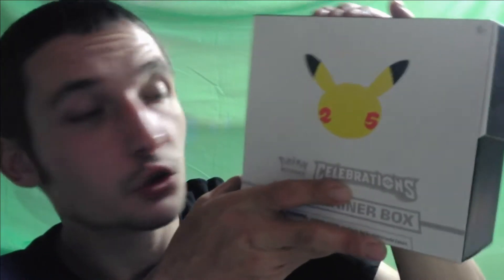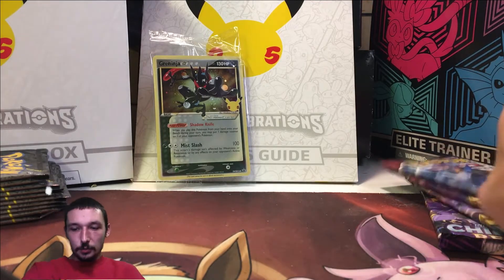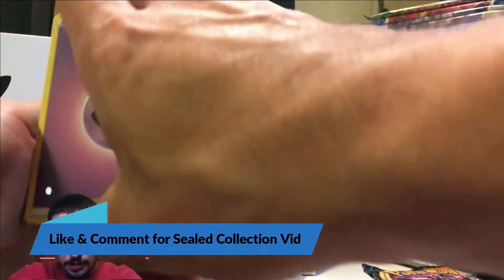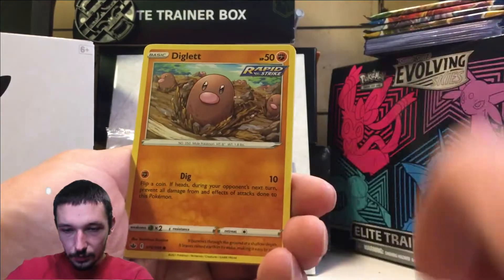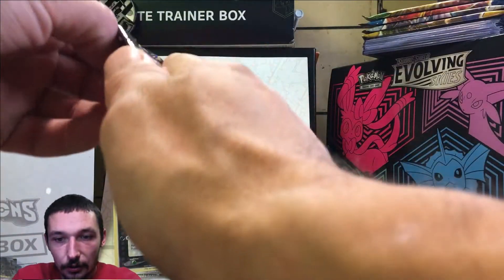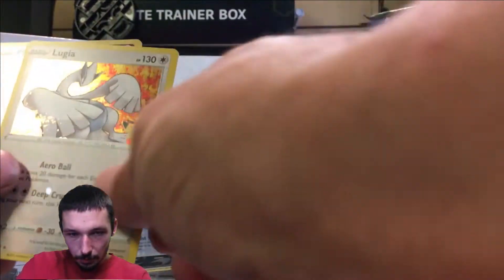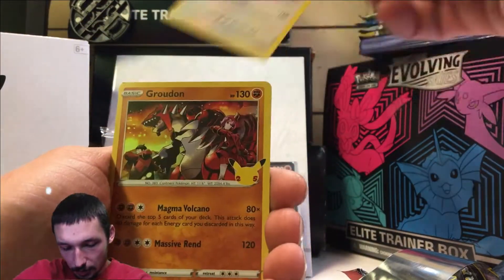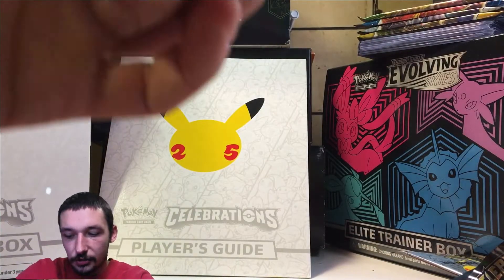Pokemon Celebrations Birthday Celebrations!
Whats going on Pokemon Trainers! It is I, DeMo to the Yo its! And today I bring you a very special Celebrations Celebration! It is A Pokemon Celebrations Elite Trainer Box I opened on my birthday! What better birthday celebration can you have by opening up some Celebrations!! Such a fantastic and Nostalgic set! And I am so happy to be able to Get some and Open it up on the channel for my 28th Birthday! I don't want to bore anyone with the content!

Do you like free Pokemon Cards? Next one at 500!